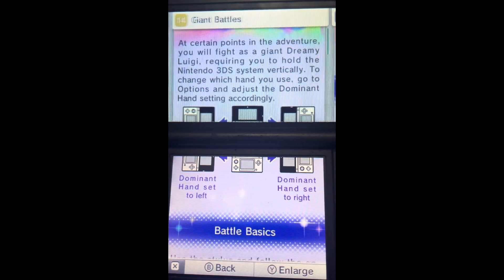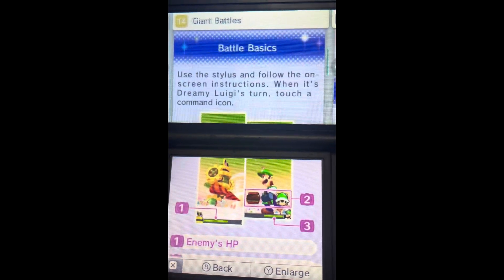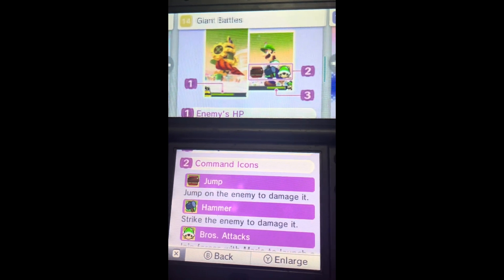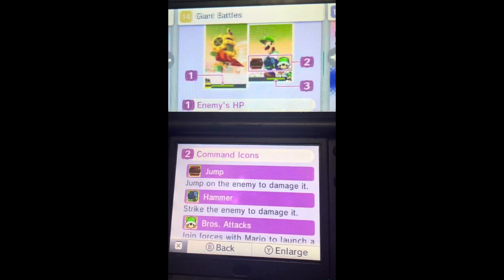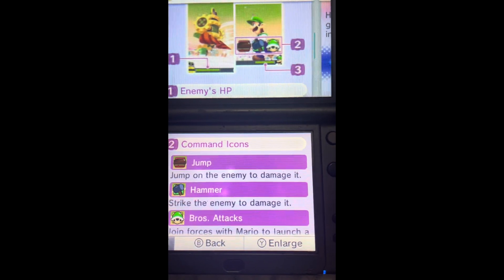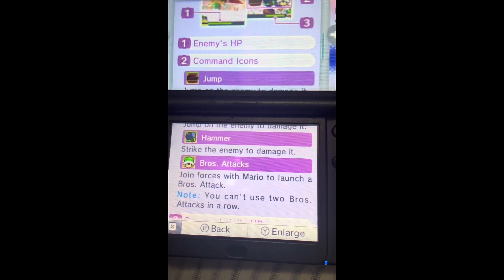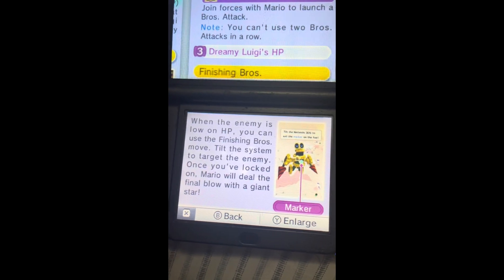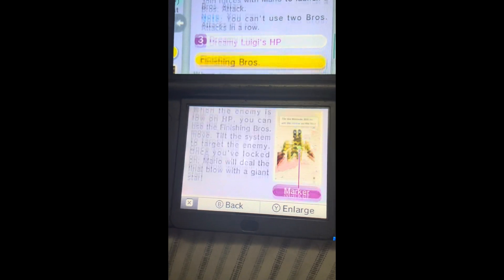Giant Battles in Mario & Luigi: Dream Team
Here is how the giant Battles from Mario & Luigi: Dream Team explained!